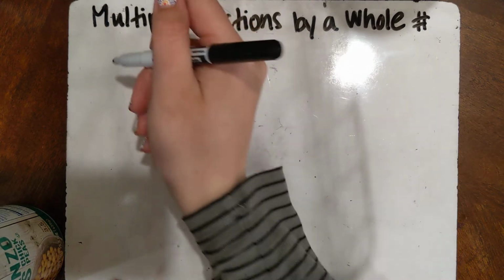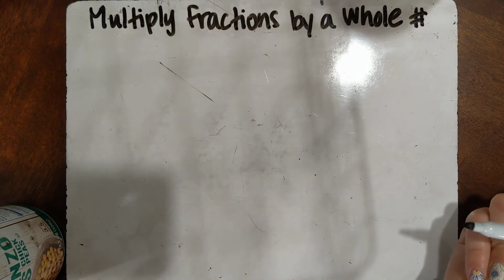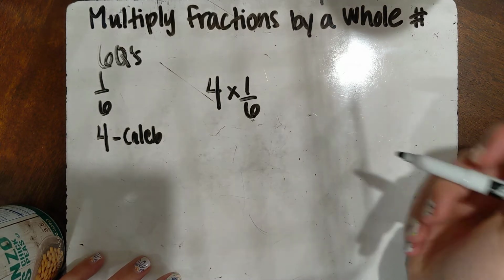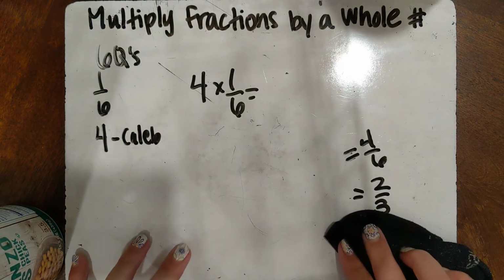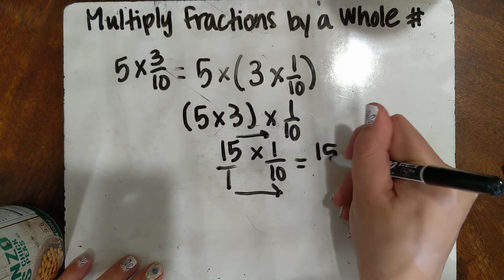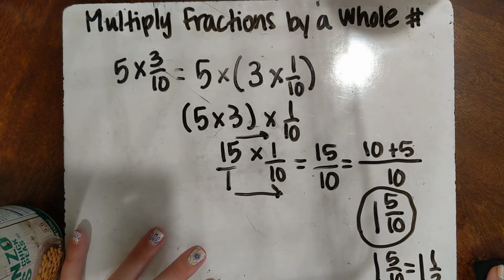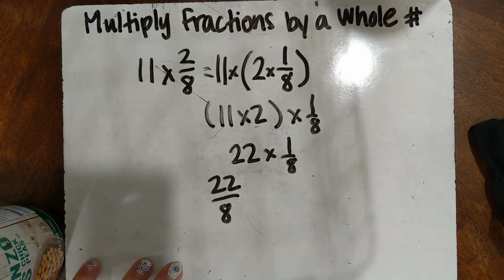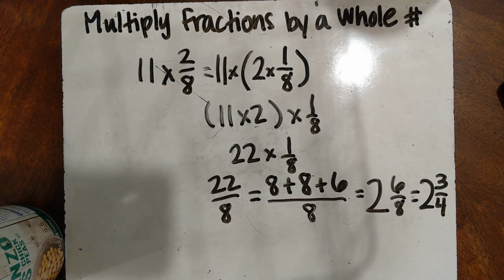Multiplying fractions by a whole number